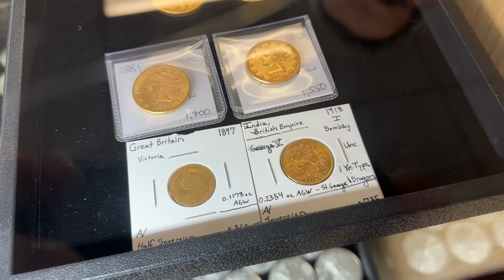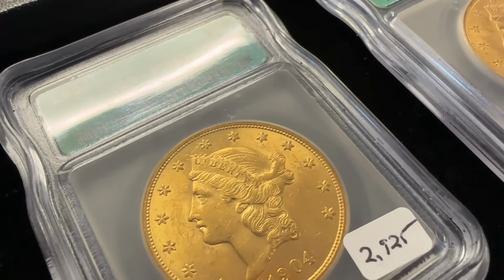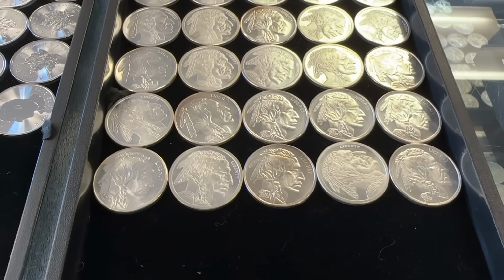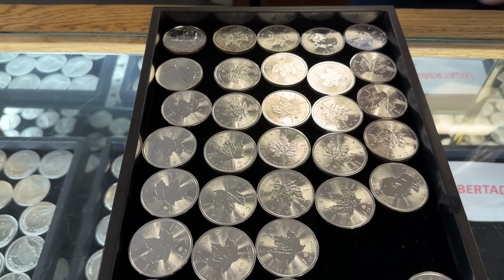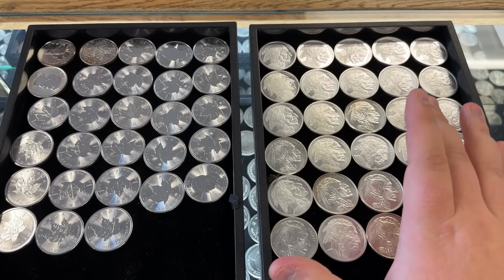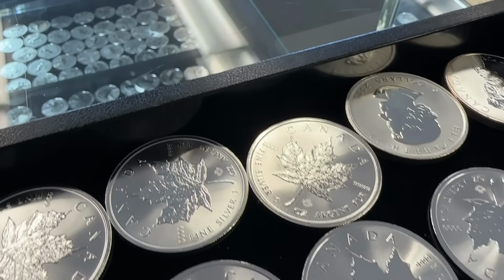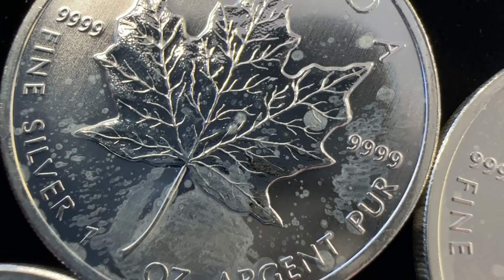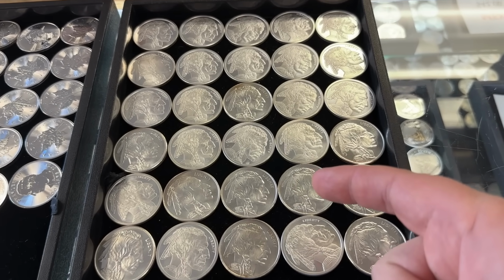Bullion Dealer Reveals Best Silver to Buy With $1,000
When it comes to silver stacking what is the best silver bullion to buy with $1,000 right now?

In this video I talk to a bullion dealer about silver and the best type to buy for $1,000. If you were on a limited budget what types of precious metals would be recommended to you at a local coin shop? Gold is at an all time high and silver price is still lagging. Is there an opportunity for silver stacking right now? Silver rounds, silver coins, silver bars, and junk silver are just a few types of silver bullion that look appealing right now. A lot of people are looking at investing in gold and investing in silver right now. Some types of precious metals are better than others. We talk about buying silver maple leaf coins and silver rounds. Buffalo silver rounds are the most popular silver rounds in the market. Is it better to get coins or generic silver? Feel free to check out more Harry's Coin Shop videos below:

Topics I cover in this video: best silver to buy, best gold to buy, best silver, best gold, gold news, silver news, silver price news, silver price, gold price, gold price all time high, gold hits an all time high, silver and gold price, gold and silver price, silver stacking, gold investing, silver investing, silver dealer, silver shop, coin shop, coin dealer, coin store, coin shop owner, coin dealer, silver bars, junk silver, silver bullion, coin shop video, Harry's coin shop, silver, gold, precious metals, silver, gold, coin, coins, coin store, silver store, silver shop